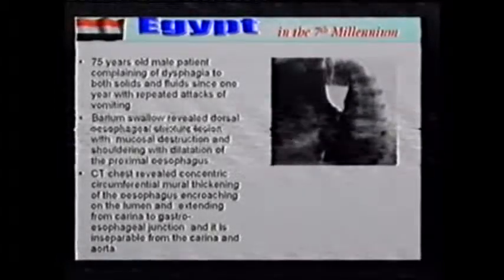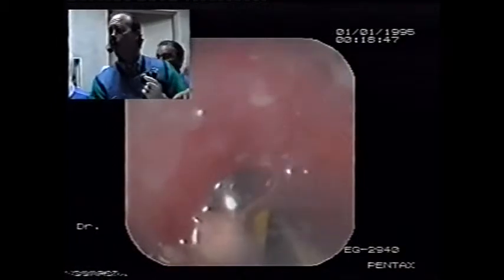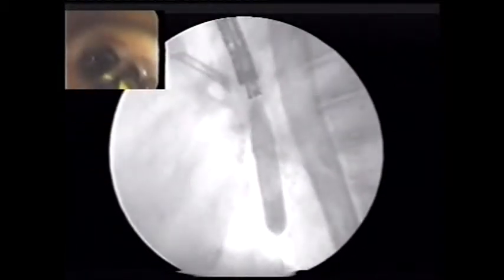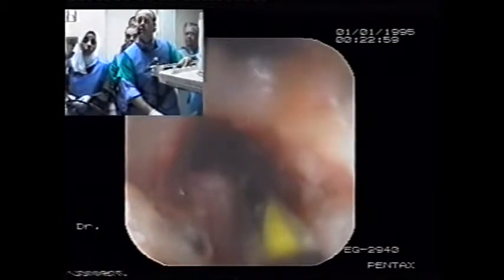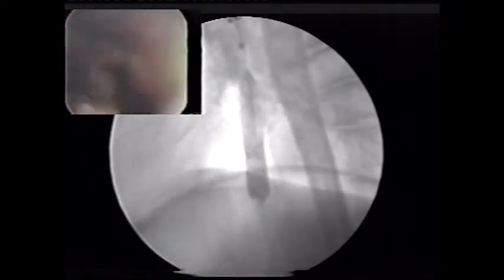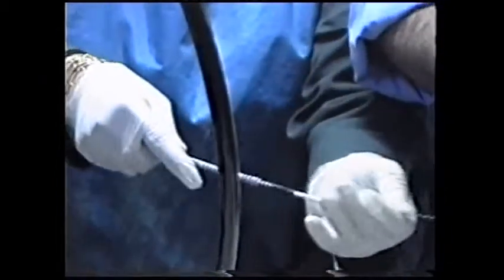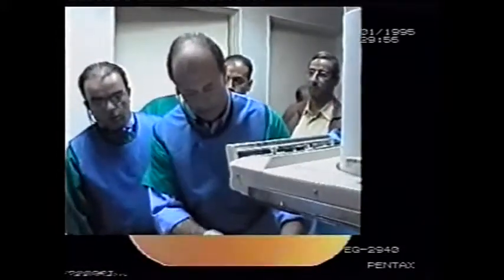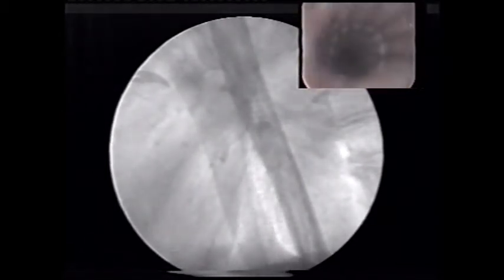Oesophageal cancer stenting from 2010 Workshop